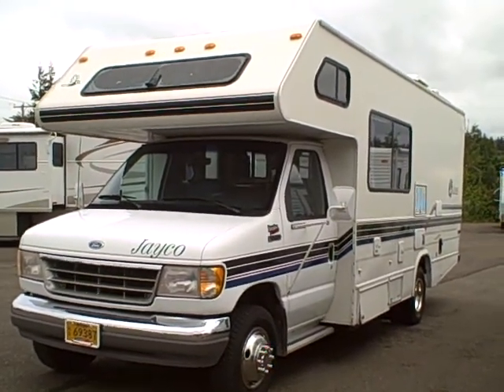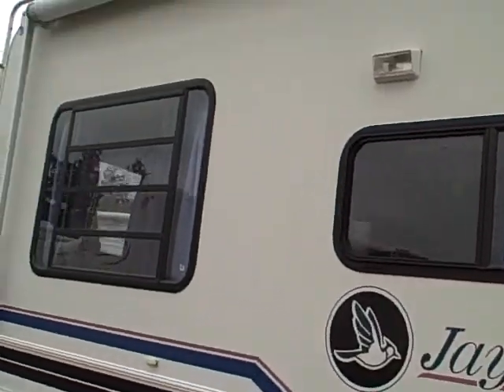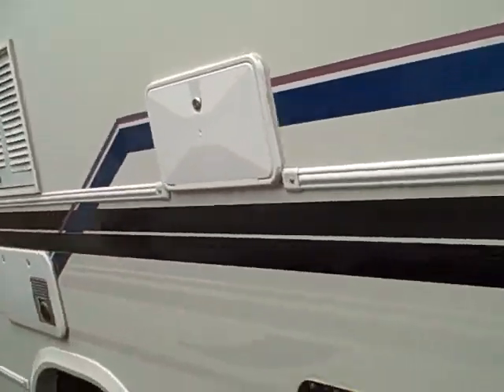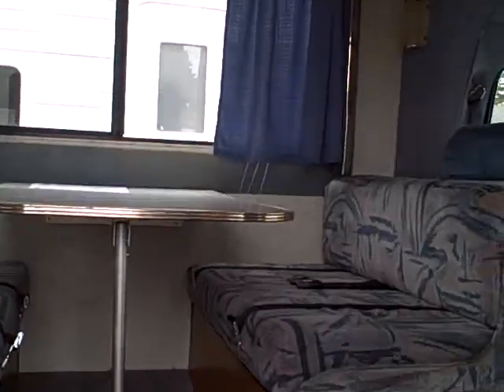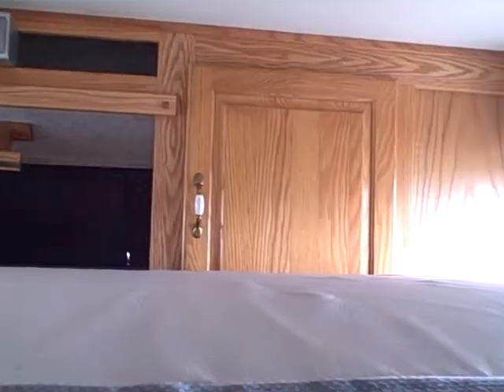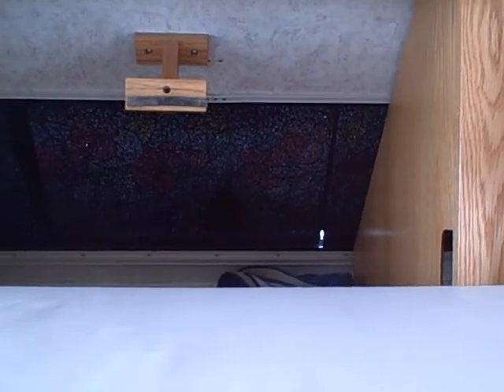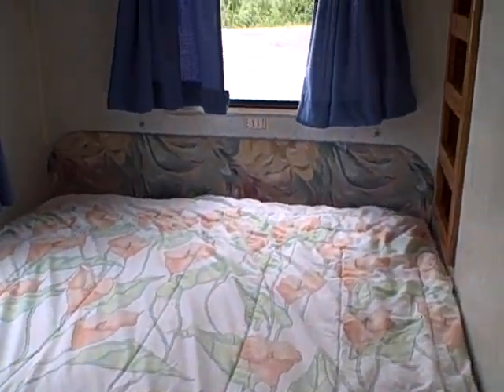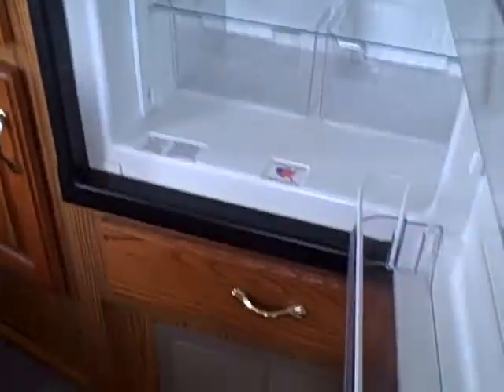1997 Jayco 231 RB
Clean little "shorty" Class C with custom built overhead entertainment center. We still have the original overhead mattress if you want to switch it back to a sleeping berth. Low miles (only 75k) and comes with features like 4000 watt generator, overhead and dash A/C, Aluminum wheel simulators, and outside locking storage compartments.